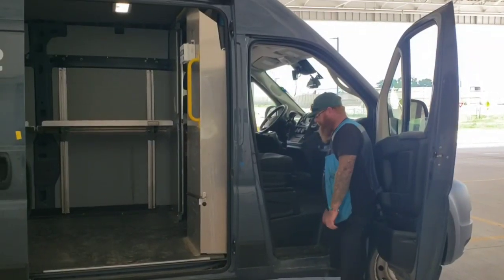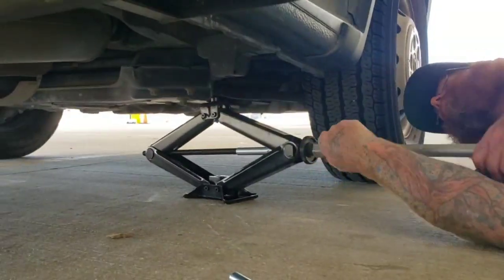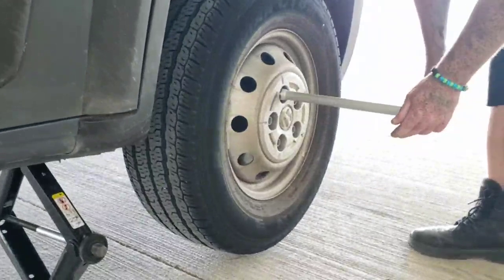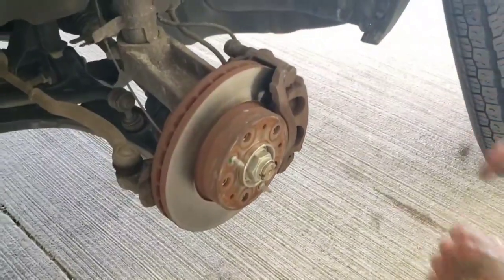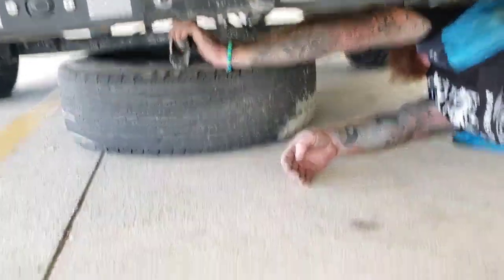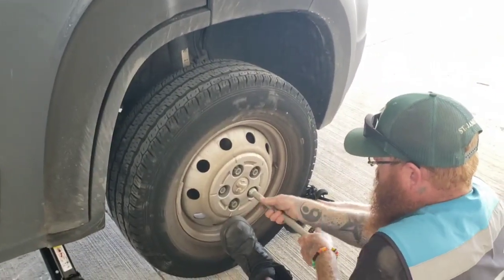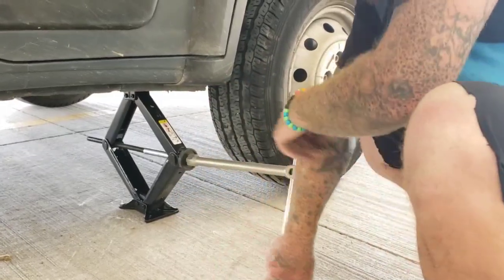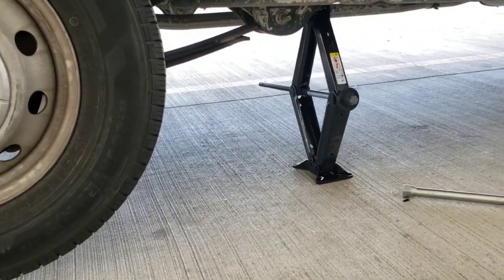How to change a tire on a Prime van